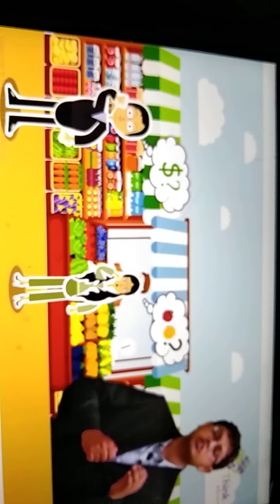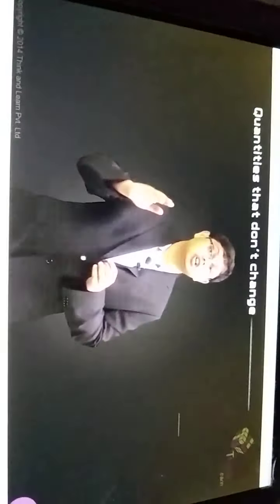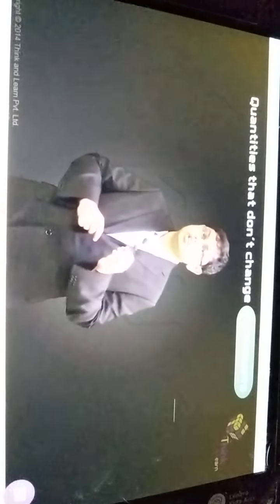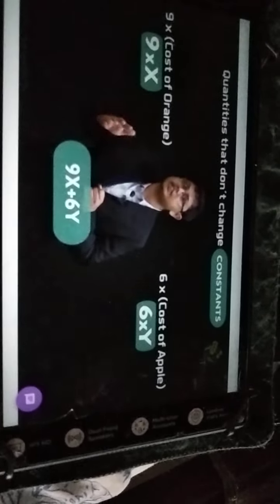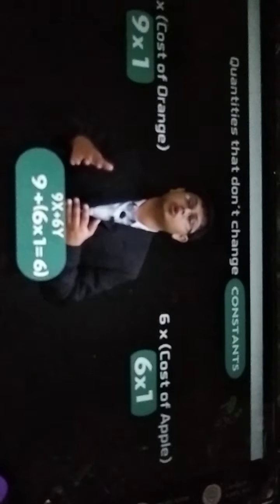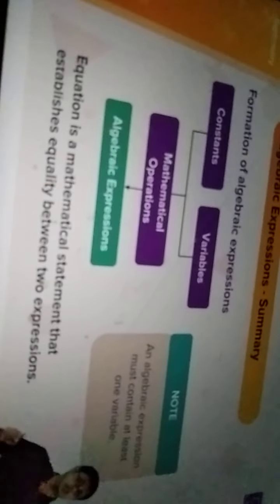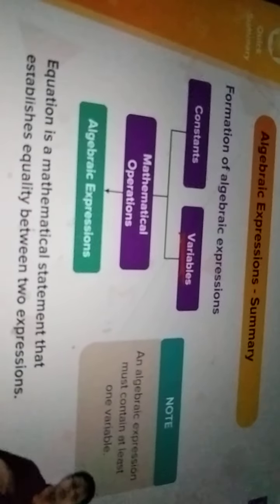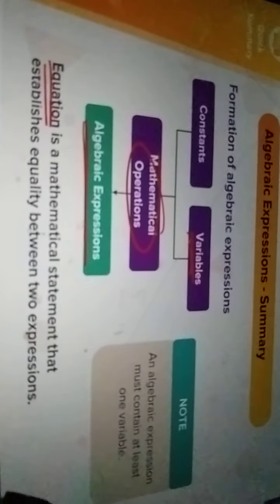Algebra have everything